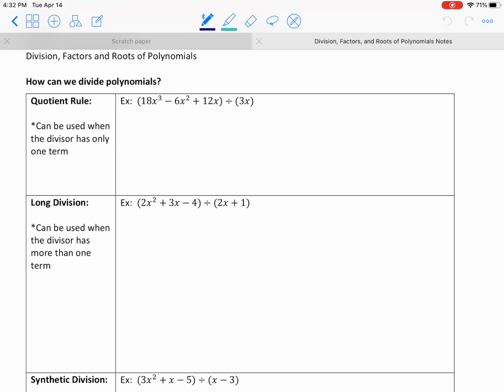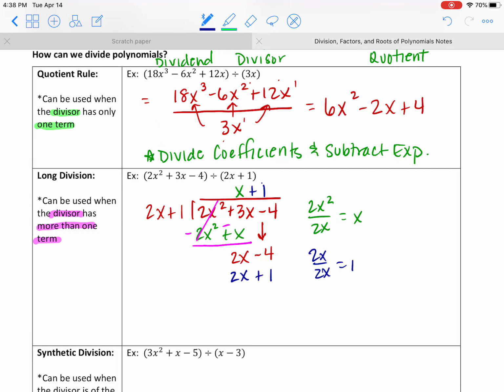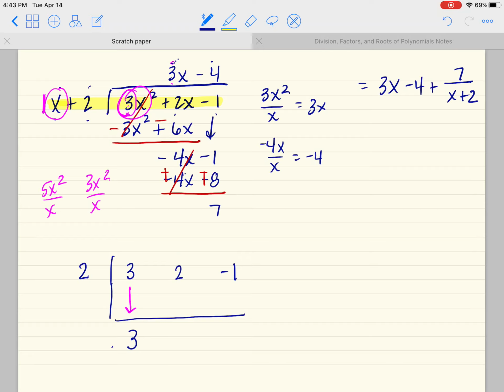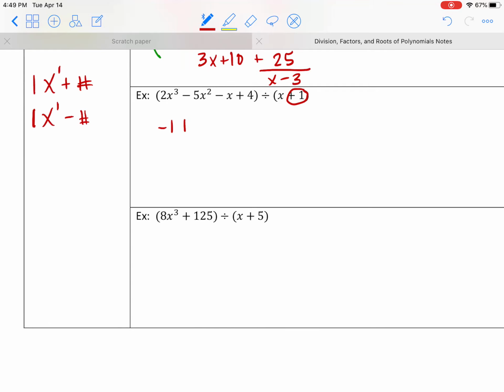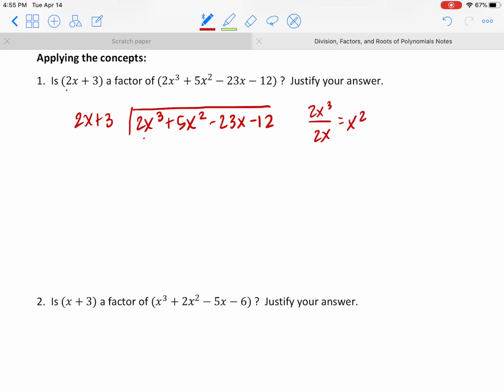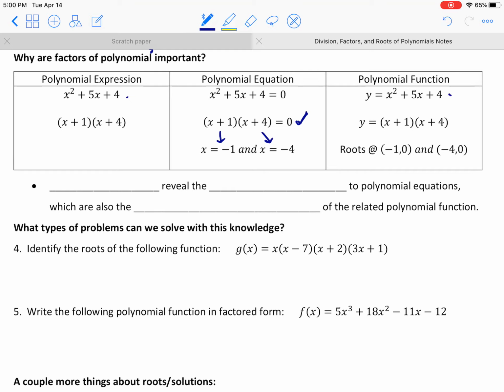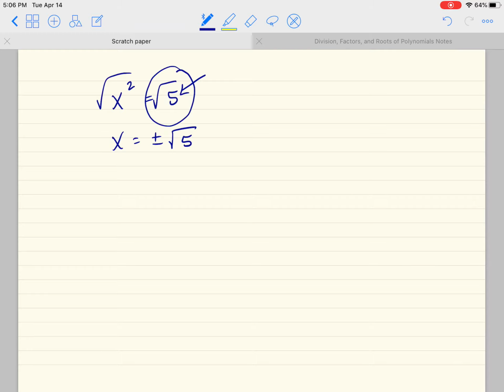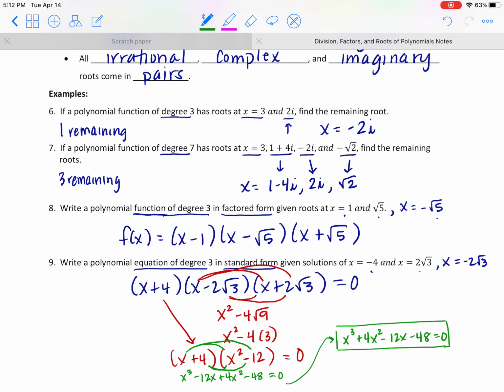Division, Factors and Roots of Polynomials